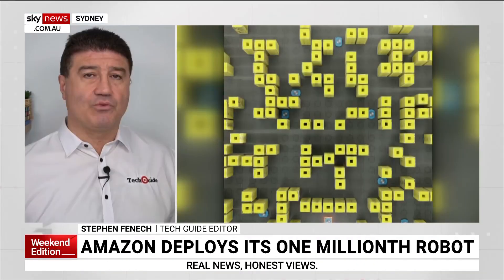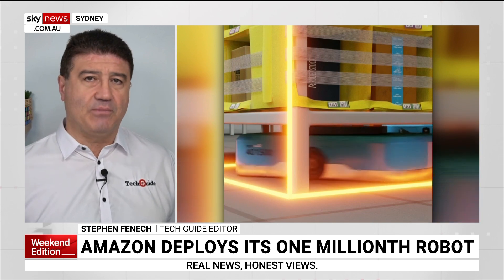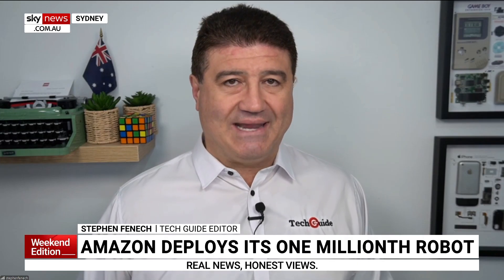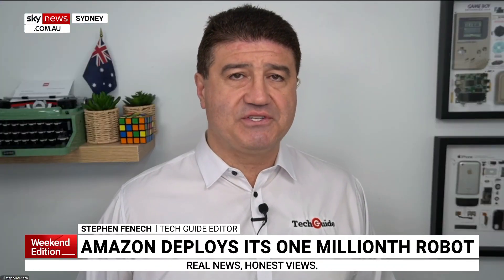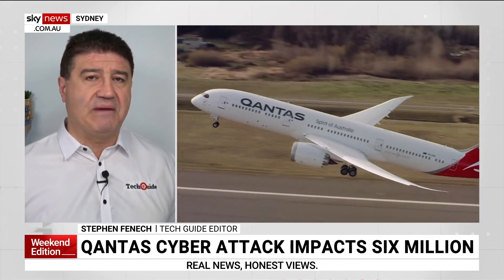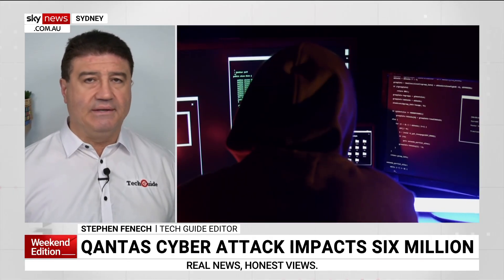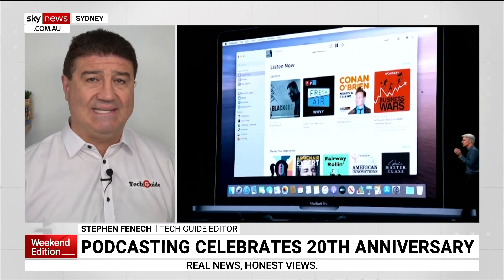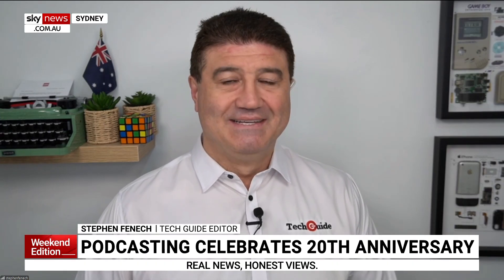Amazon deploys its one millionth robot in fulfillment center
Tech Guide Editor Stephen Fenech has discussed the “remarkably efficient” one-millionth robot, which has been deployed at a fulfillment center in Chibaminato, on the outskirts of Tokyo.

“These robots that can guide all these pods, the storage pods, to the pickers,” Mr Fenech told Sky News Australia.

“The storage shelves actually come to the pickers, and they’re all guided using this new AI platform called DeepFleet.

Mr Fenech says the robots have improved efficiency by up to 10 per cent.